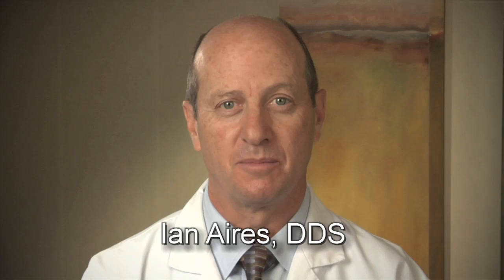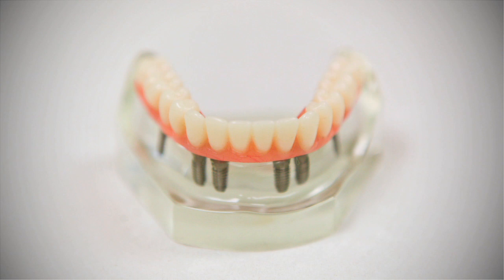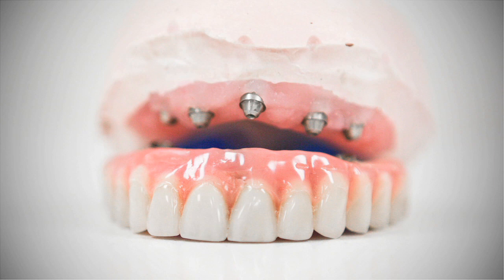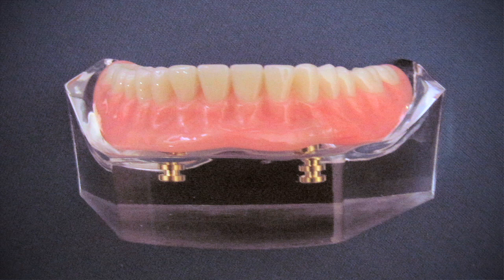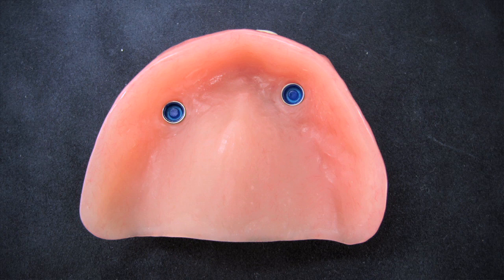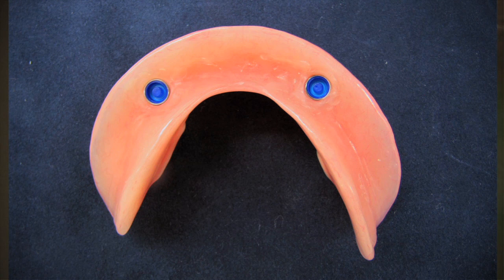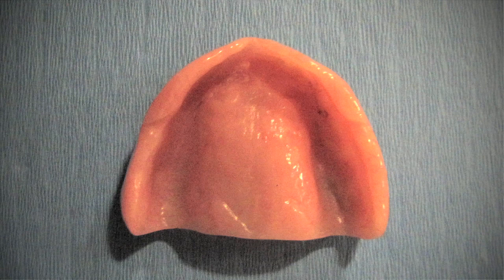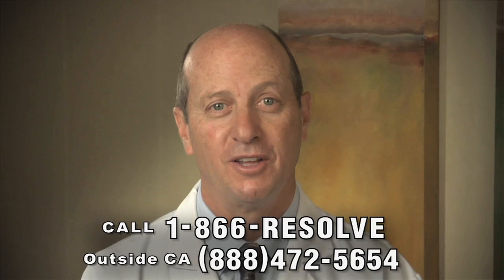Prosthodontist Dr. Aires Lecture Series #5 - Treatment Options and Choices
Prosthodontist Dr. Aires of reviews treatment options and choices for patients with missing or decaying teeth.